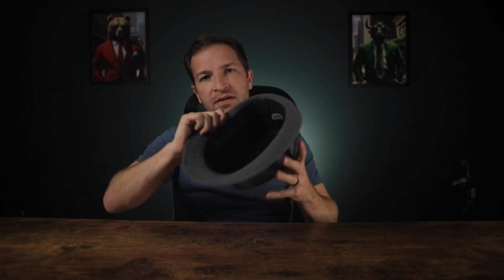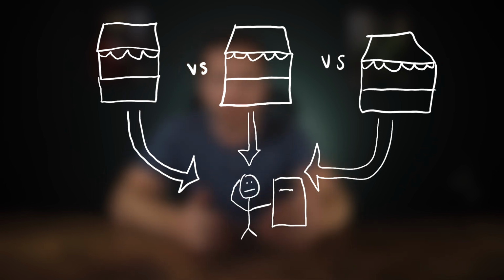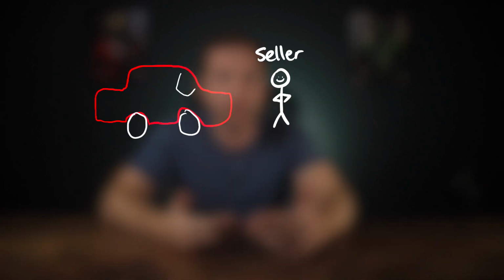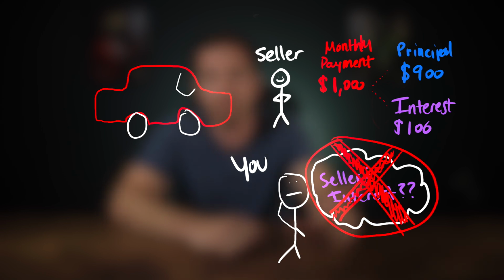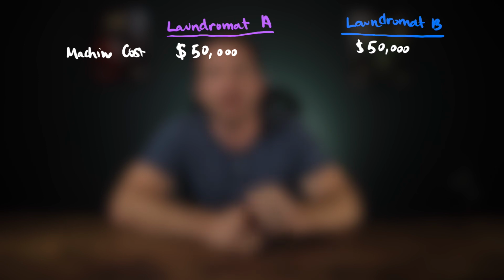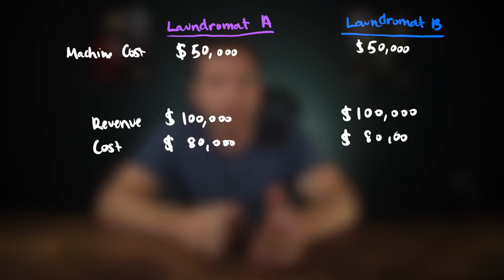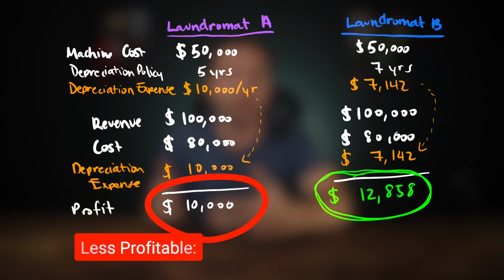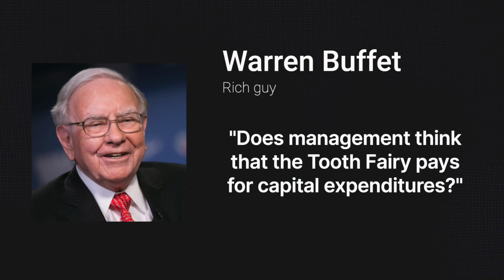Want to buy a business? Know THIS about EBITDA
Want to buy a business? Learn about the financial metric EBITDA and why it's important in analyzing and valuing businesses. Find out how EBITDA can trip up beginners in their own deal analysis. Join me, Troy Massey, a certified management accountant with nearly 15 years of finance experience, as I break down EBITDA and its impact on buying and selling businesses.